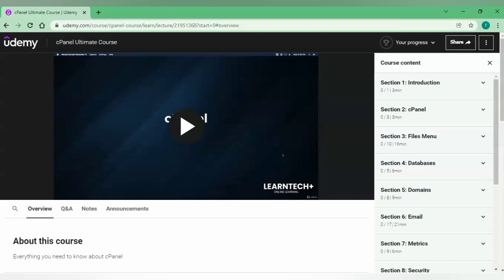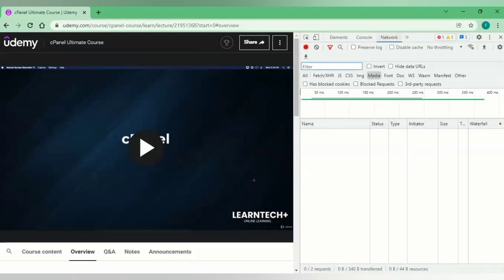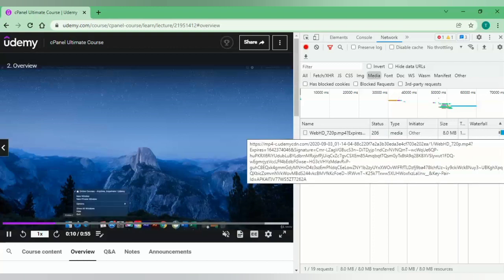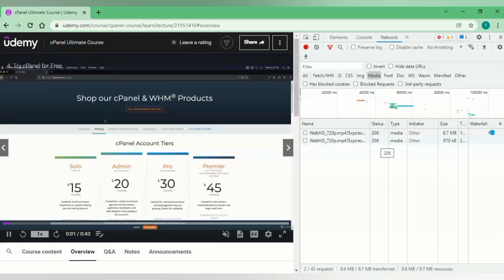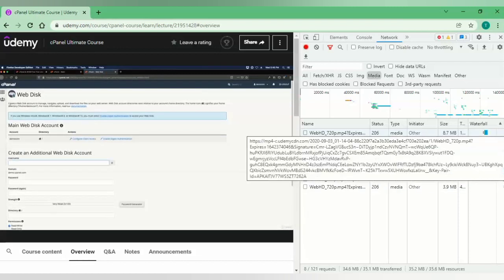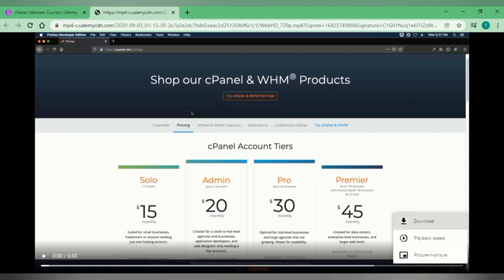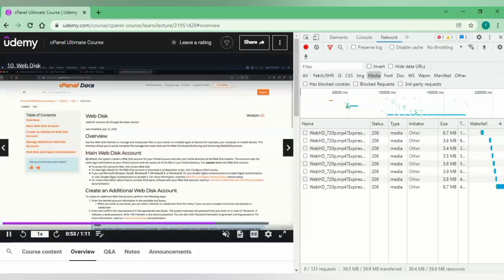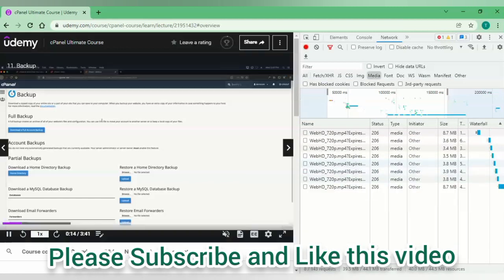How to download Udemy videos on pc | Udemy Course Downloader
In this follow up video, i will be describing a simpler method to download Udemy videos on your pc. This method is a good udemy course downloader as it does not involve the complexities of ambiguous softwares or the installation of any extension.